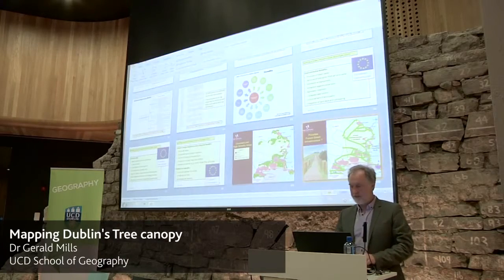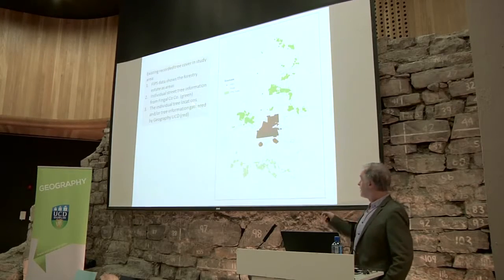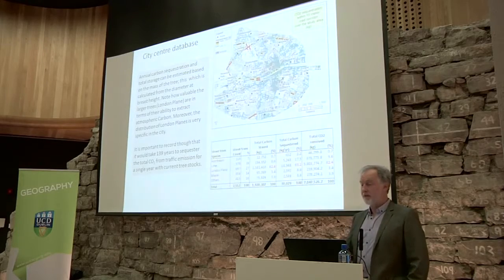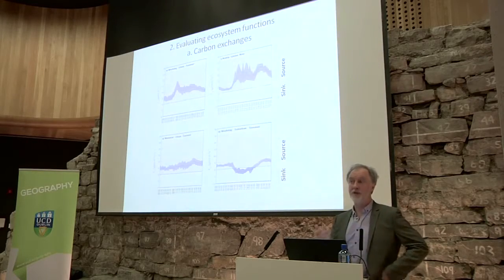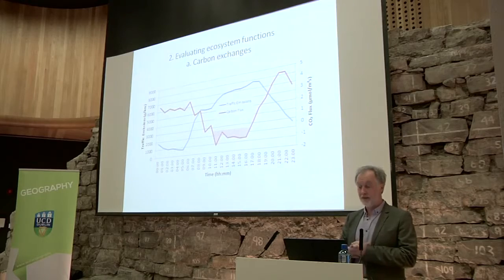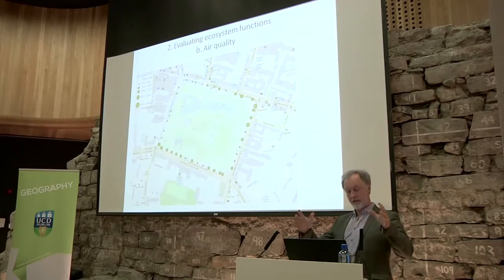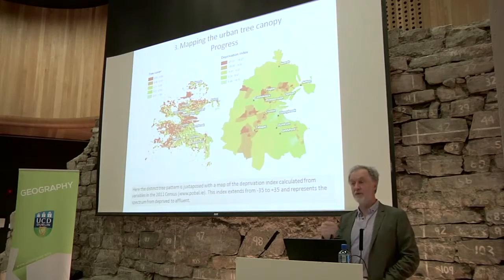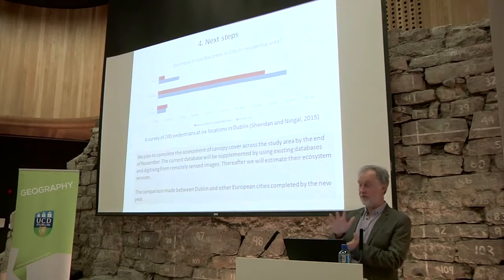Mapping Dublin’s tree canopy | Dr. Gerald Mills (2015)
Dr. Gerald Mills is a lecturer in Geography at UCD and is currently president of the Geographical Society of Ireland. His research focus is on the climates of cities and their role as drivers of local, regional and global climate changes.

More than 75% of Europe’s population live in cities, which are places where radical landscape change has replaced natural surfaces with impermeable paving and buildings and where human activities that generate pollution are concentrated. Green infrastructure (parks, lawns, trees, etc.) can offset many of the undesirable aspects of urban environments and is increasingly integrated into city planning.

Trees in particular provide a host of environmental functions including shade, wind control, air quality, carbon sequestration, noise control, hydrological management and biodiversity. In addition they have been linked to improved health and well-being. On the other hand, if not managed, they can damage pavements and buildings and disrupt underground pipes and networks.

This event focusses on the population of trees in cities that comprise an urban forest. It provides a introduction to a collaborative project on Mapping Dublin’s Tree Canopy; the partners include UCD (Geography), Dublin City Council, Fingal County Council, South Dublin County Council, Dun Laoghaire-Rathdown Council and the Office of Public Works. The outcomes of the project will provide a baseline that will allow us to estimate the ecosystem services provided by Dublin’s forest, compare ourselves to other cities and influence strategic management of this resource.

More information on the project can be found at the project